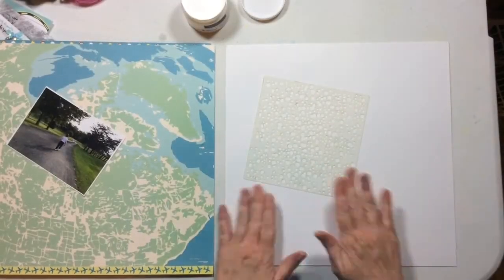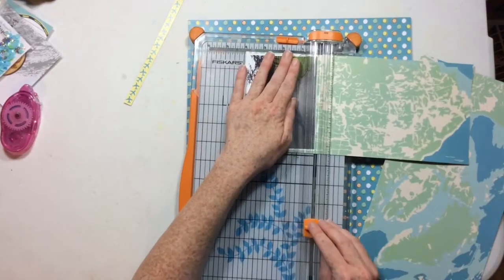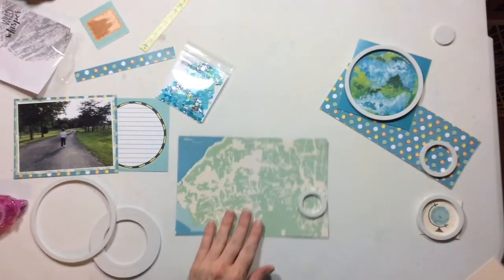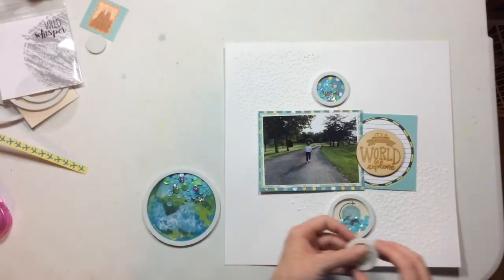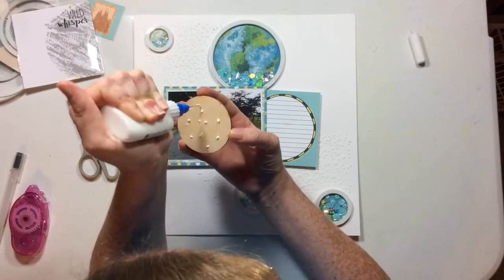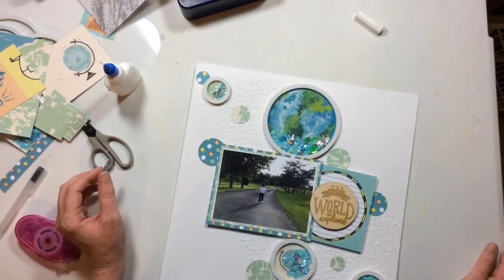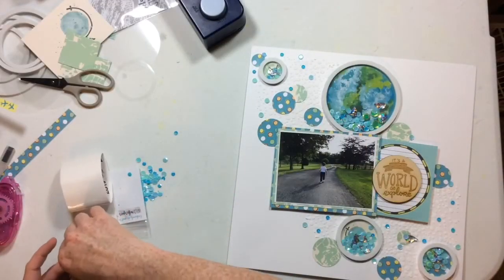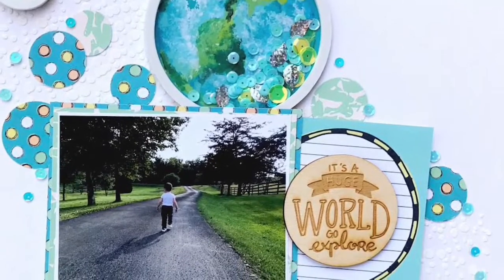Wild Whisper Designs- Its a Huge World...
Products Used-